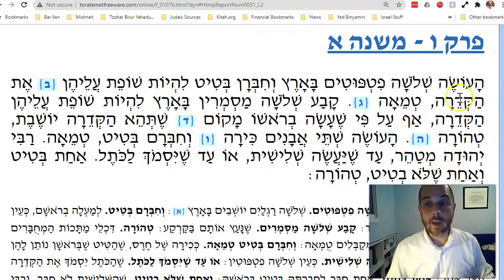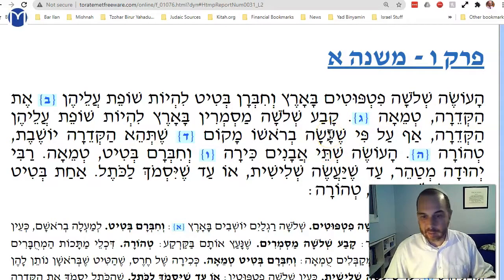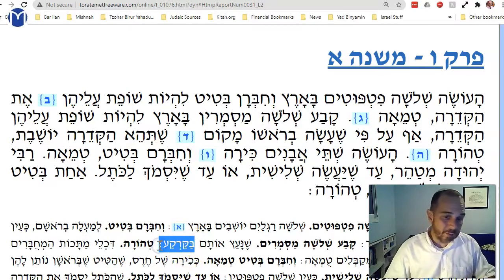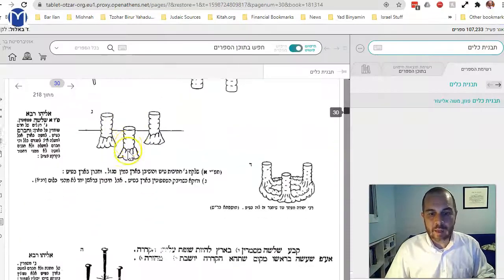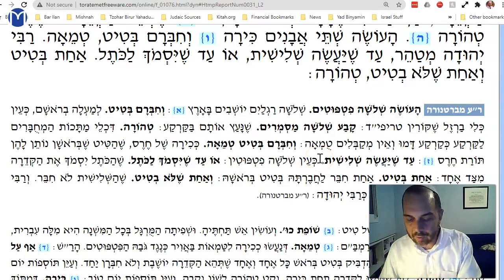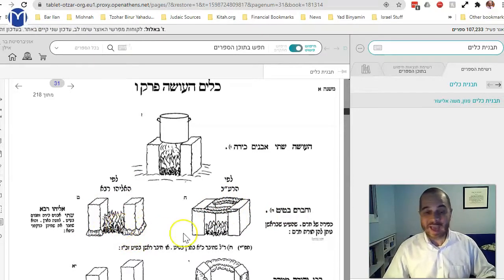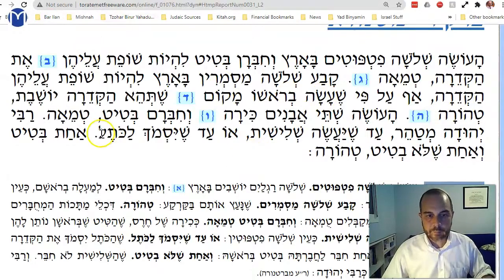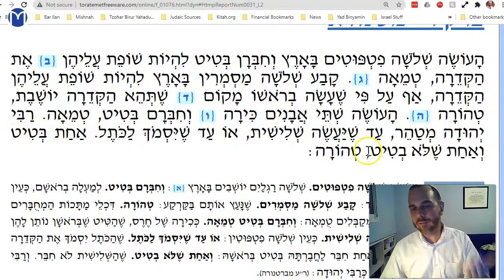Keilim Chapter 6 Mishnah 1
Field stoves and tripods